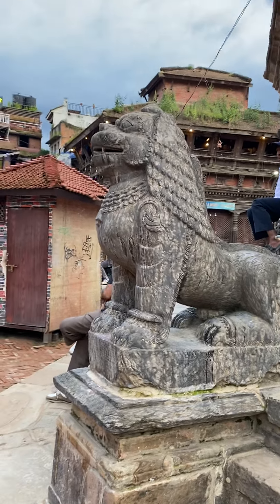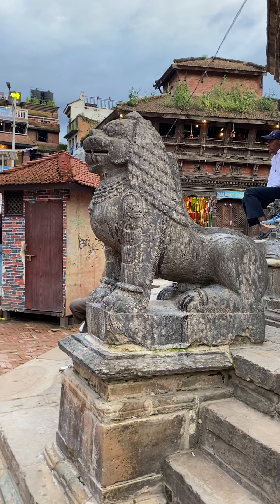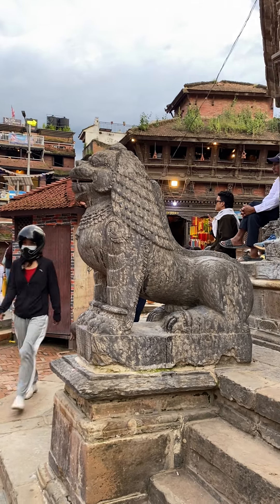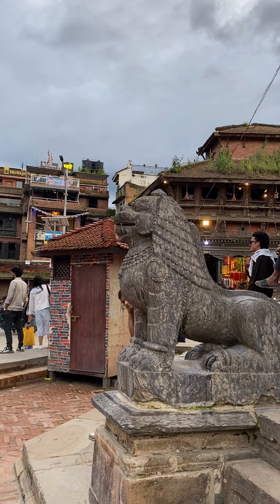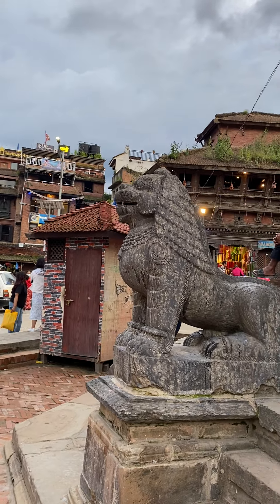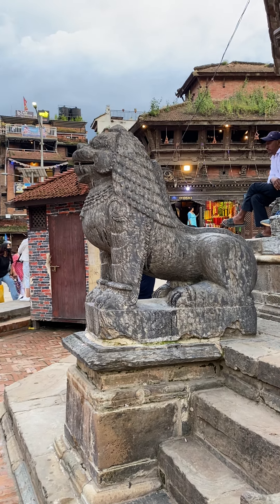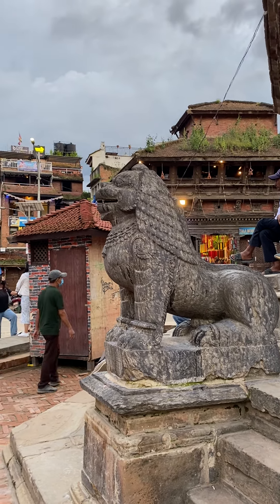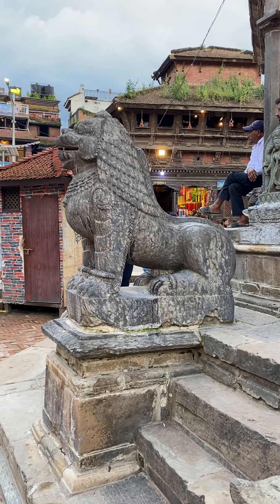Asiatic Lions (Walking the Earth; Nepal)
At Patan's Durbar Square in Nepal's Kathmandu Valley, thinking about the Asiatic Lion.